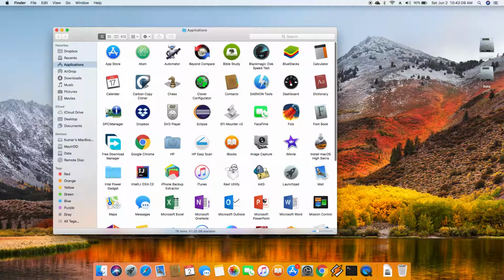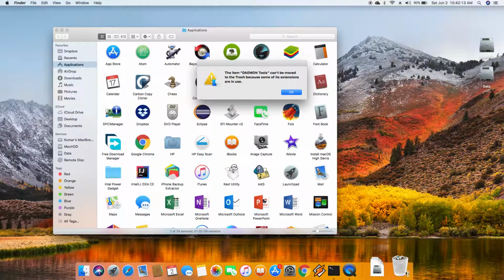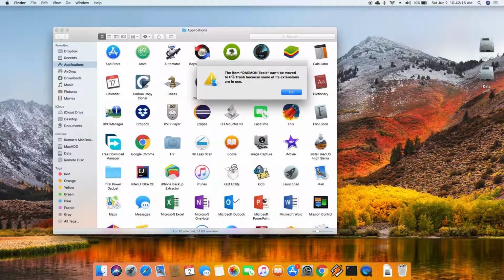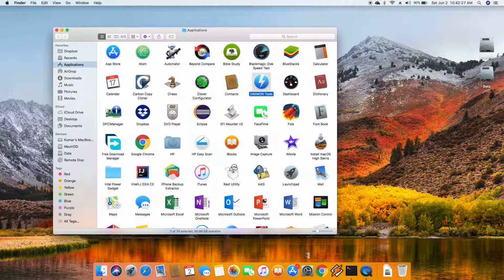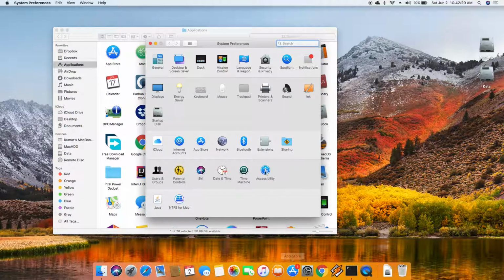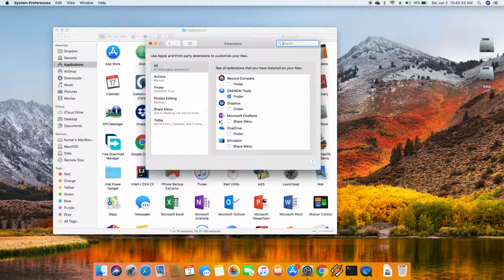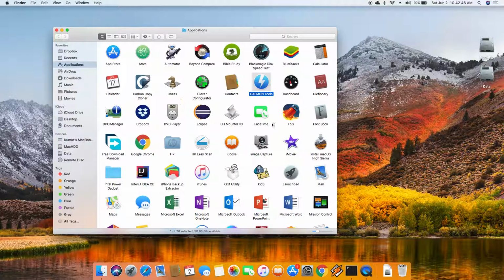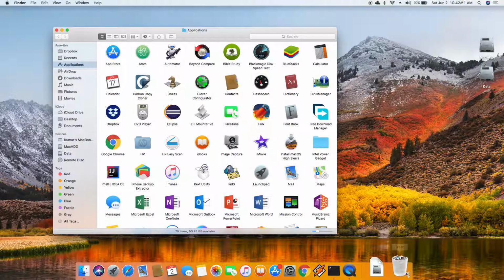How to Uninstall DAEMON tools on Mac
This video shows how to uninstall Mac applications showing error "The item [application name] can’t be moved to the Trash because some of its extensions are in use.

Monitor 1
Monitor 2